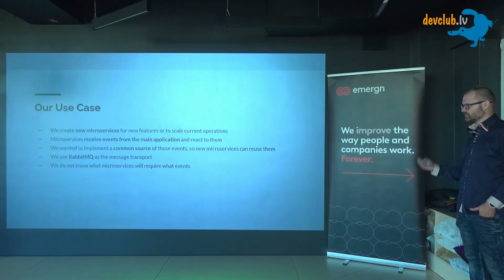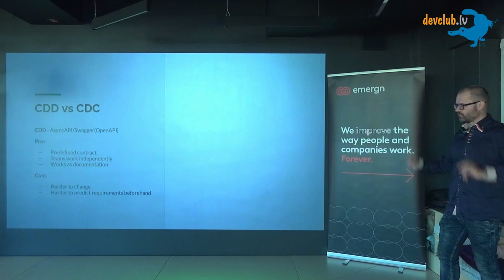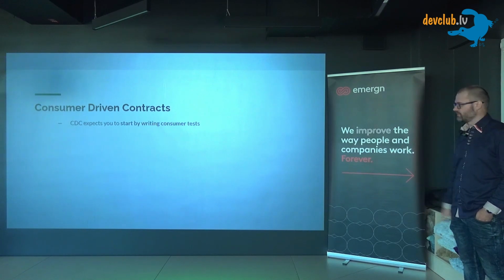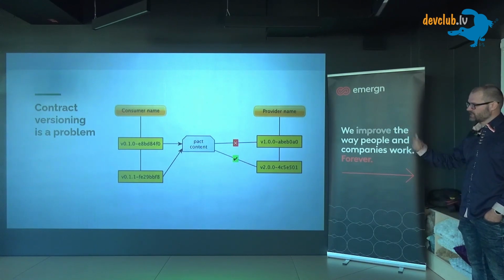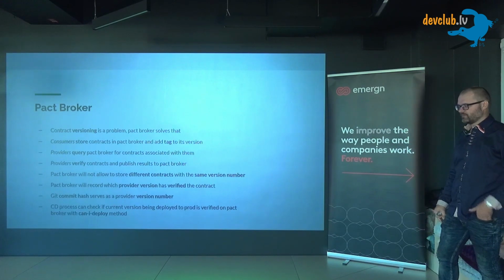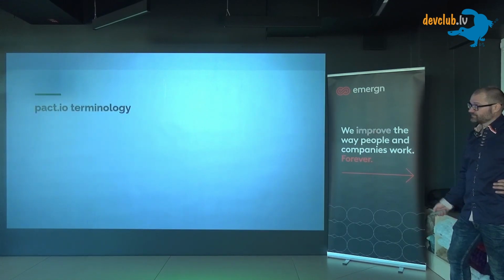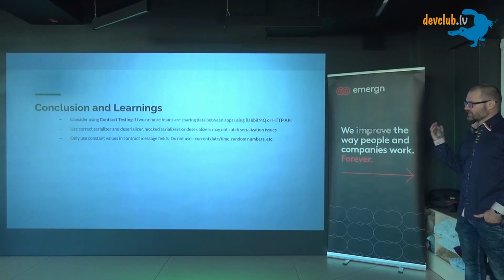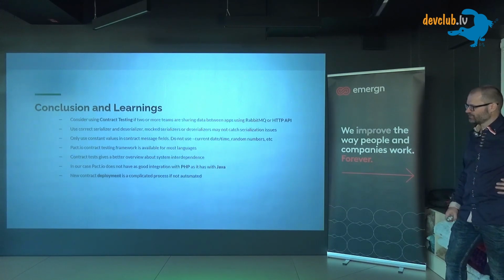Optimizing Microservice Communication: Implementing Contract Testing with CDC and pact.io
In my presentation, I’ll explore the critical role of contract testing in ensuring reliable communication between microservices, with a focus on implementing Consumer Driven Contracts (CDC) using the pact.io framework in a polyglot environment. I’ll demonstrate how teams can effectively maintain system integrity across diverse tech stacks, including Java microservices, a PHP monolith, and Groovy + Spock tests, while integrating contract testing into CI/CD pipelines. Key insights will include experiences with RabbitMQ, Pact Broker, and overcoming challenges in multi-language ecosystems.

With over two decades of programming experience, Jurgis Lukss is dedicated to using his experience with cloud platforms, distributed systems, and microservices to drive innovation and scalability. This scalability is crucial to efficiently handle the growing number of transactions and users, ensuring a seamless experience as the platform expands. This focus supports Mintos’s mission to become the leading multi-asset investment platform and the top choice for retail investors in Europe, fostering long-term wealth building with cutting-edge technology.

🌐 Language – Latvian